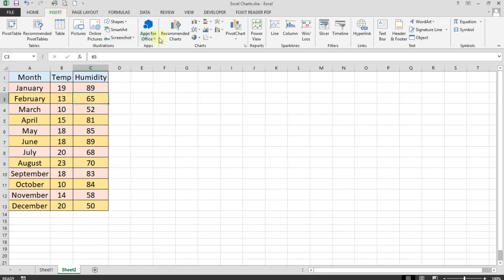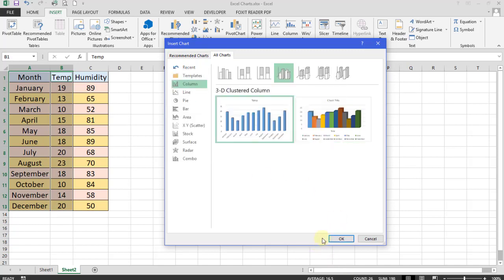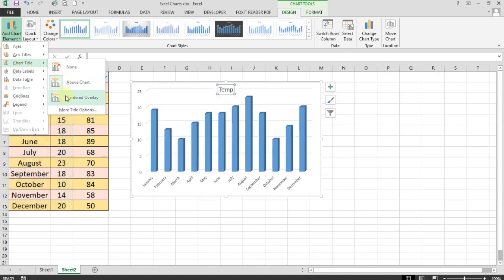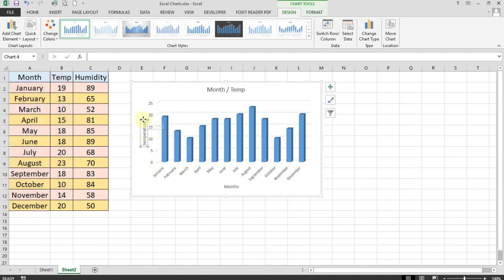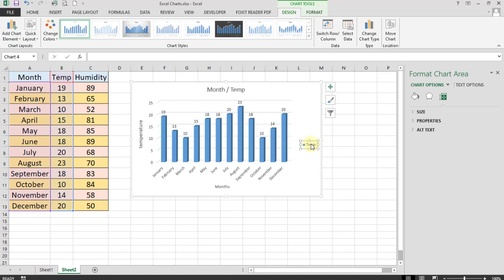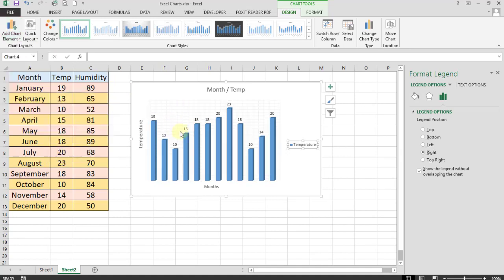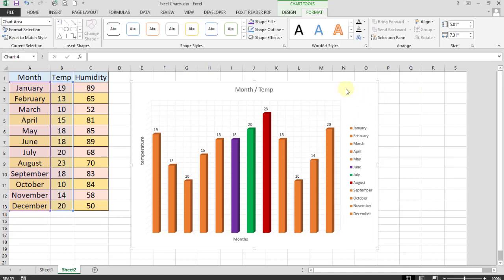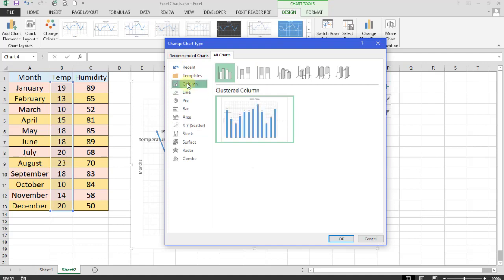How to create Excel Charts (Basics)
BukharisDotNet How to create Excel Charts (Basics)